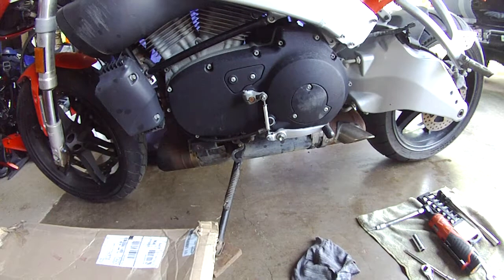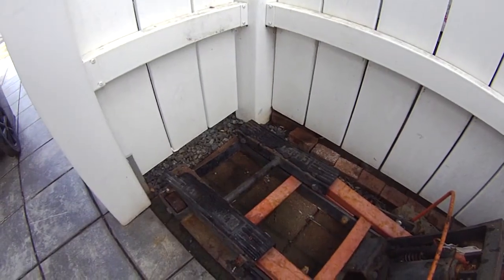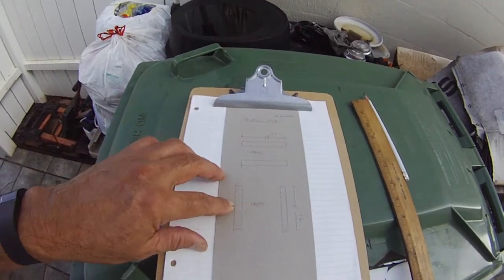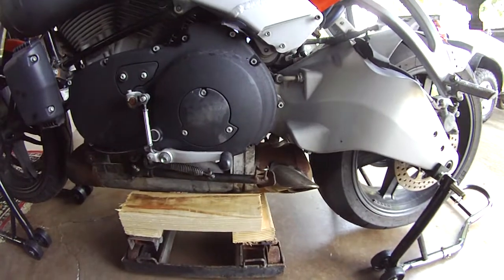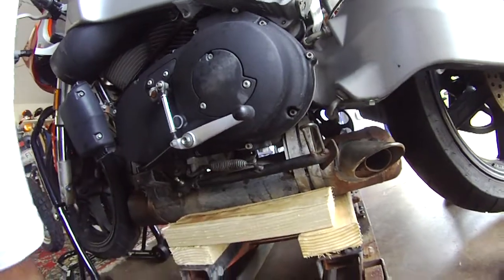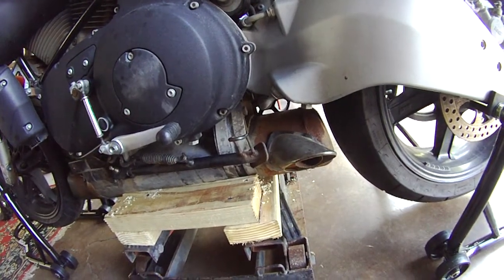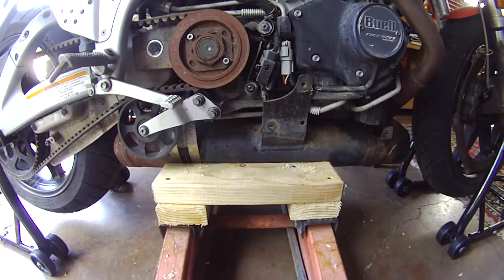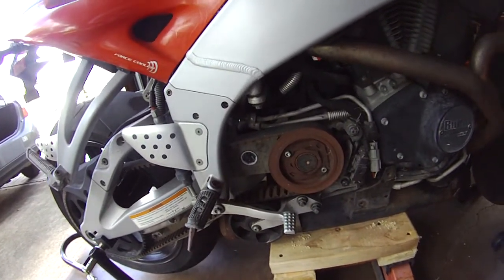Firebolt Fire Bolt XB Buell XB9r Resurection. Jacking points Jack Stand Part 3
If you want to create a easy and fast lifting point for your buell. This may be just what you might need. In order to remove the fuel pump the rear tire and shock mount will have to be removed.